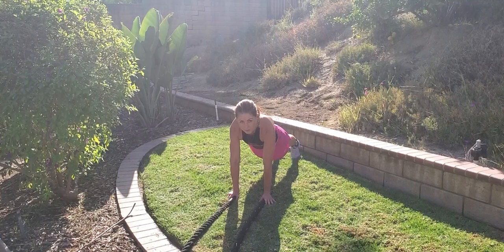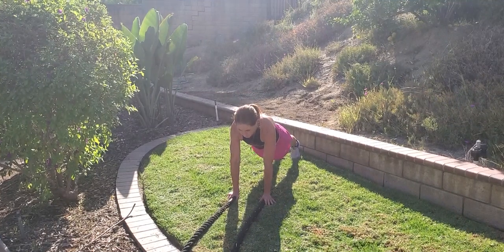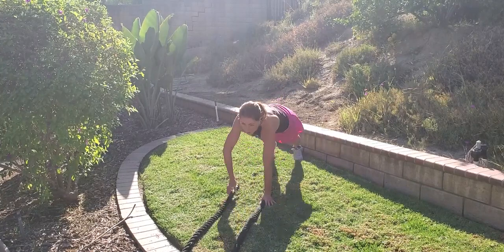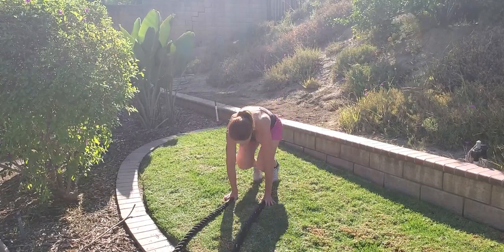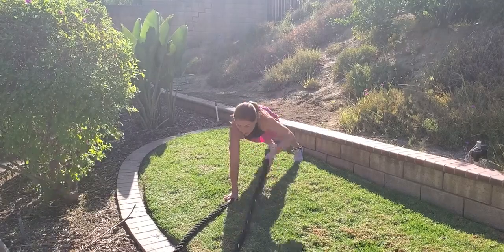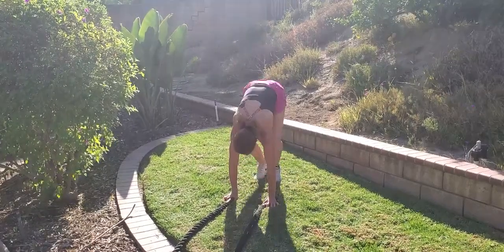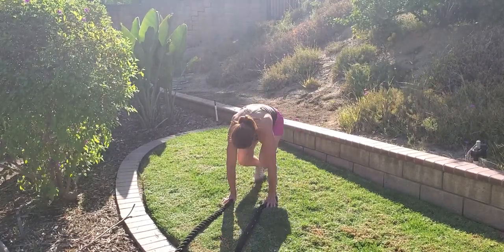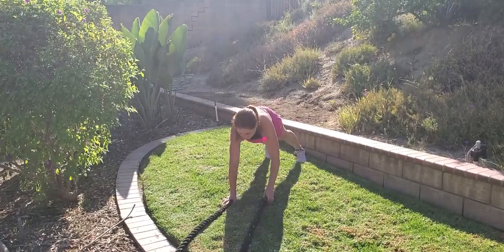How to do Battle Ropes High Plank Knee Tuck Jump